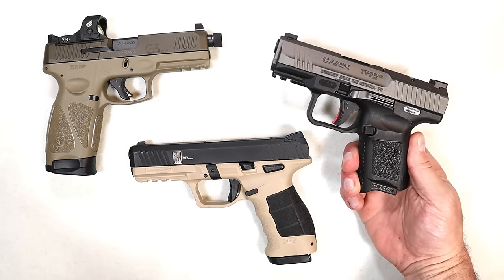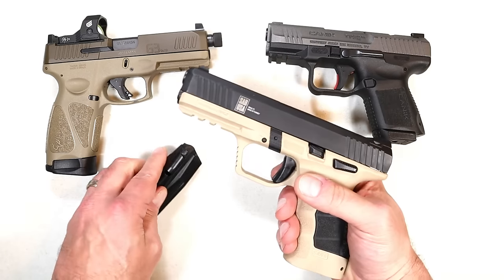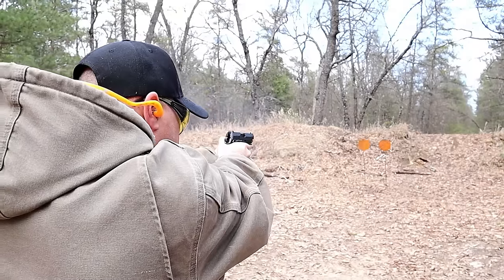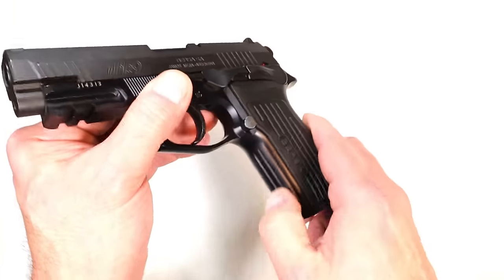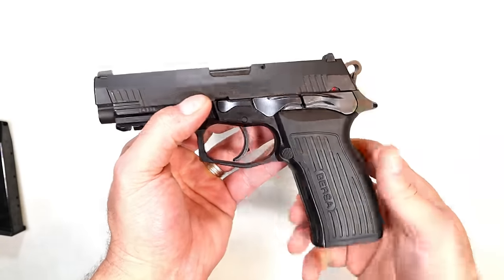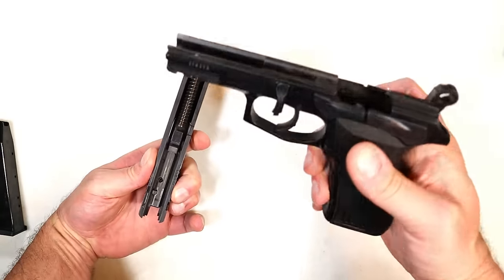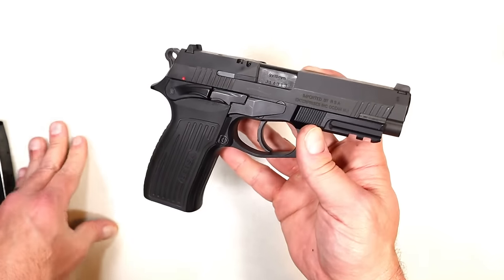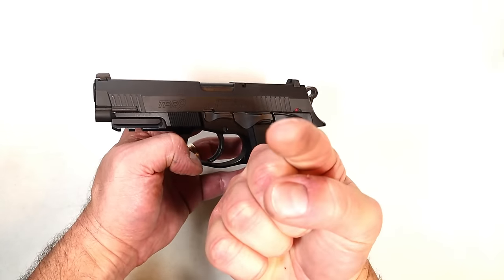Best Handgun for the MONEY? - TheFirearmGuy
Best Handgun for the MONEY? Do you agree with me? What do you think is the best for the money?